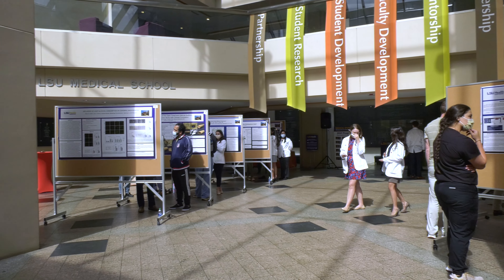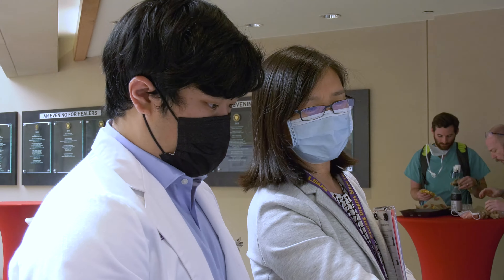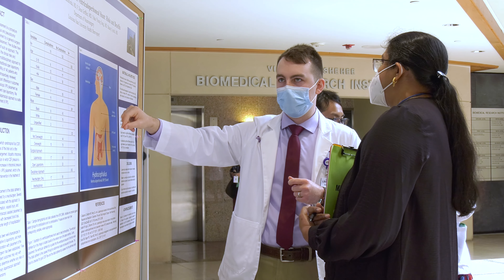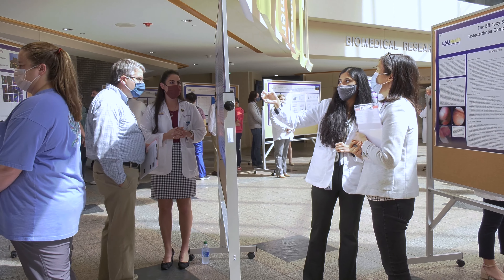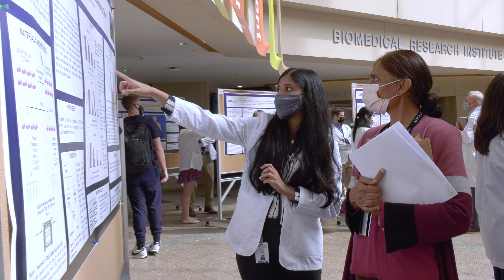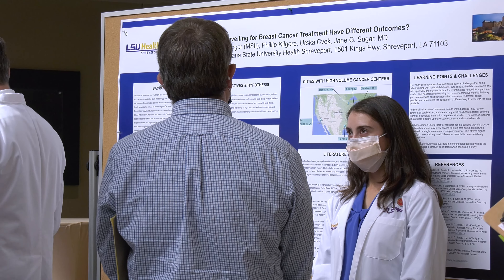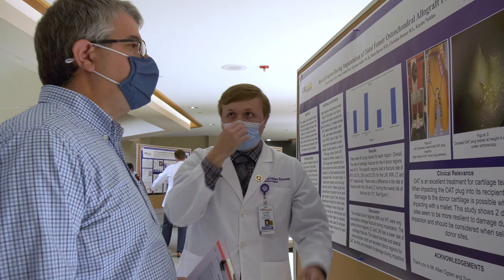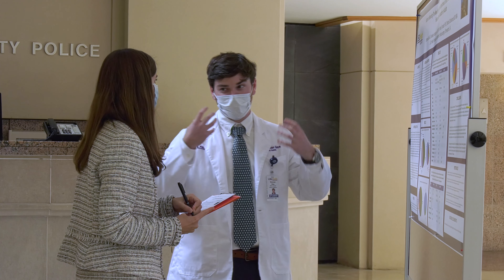Medical Student Research Program (MSRP) Poster Session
Medical students who participated in the MSRP shared their findings during a recent poster session. Twenty-two students spent their summers working with faculty mentors in either basic science labs or in clinical research. Thanks to the variety of research conducted at LSU Health Shreveport, students were able to choose projects in fields that best fit their interests.